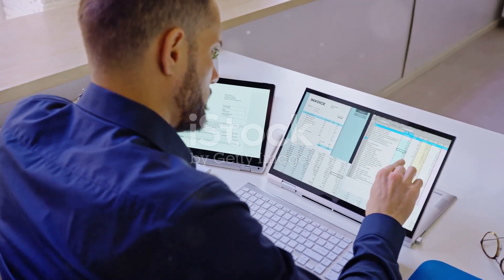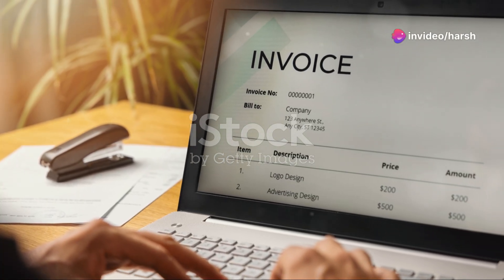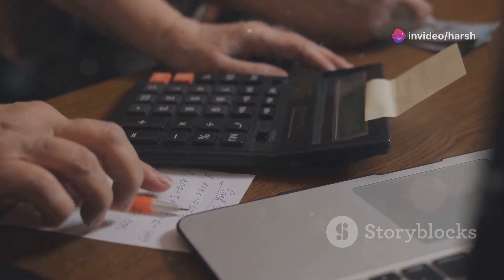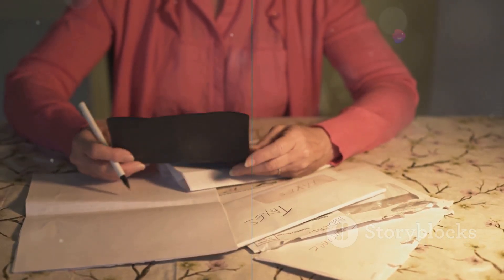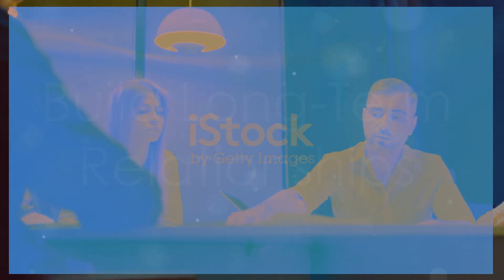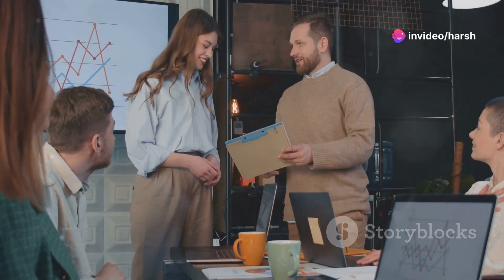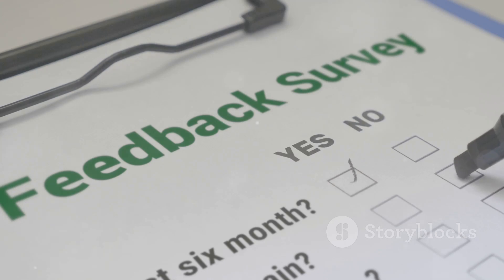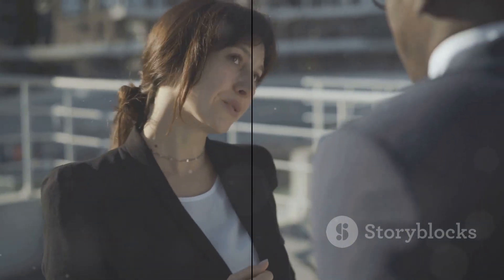Kickstart Your Freelancing Career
Kickstart Your Freelancing Career: A Comprehensive Guide by HARSH's Workspace

OUTLINE:
00:00:00
Introduction to Freelancing

00:00:10
Identify Your Skills and Expertise

00:00:30
Define Your Services

00:00:45
Build Your Portfolio

00:01:02
Set Your Rates

00:01:23
Find Clients

00:01:50
Deliver High-Quality Work

00:02:14

00:02:35
Expand Your Skills and Services

00:02:57
Build Long-Term Relationships